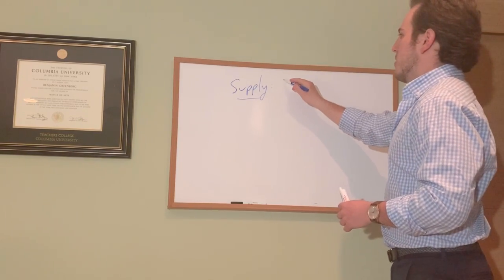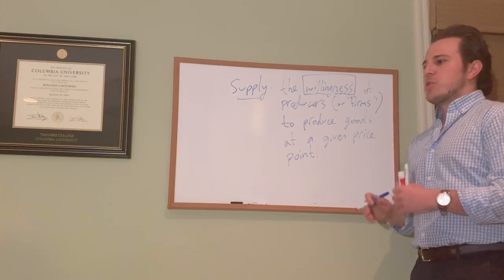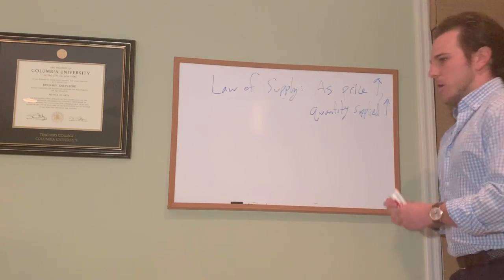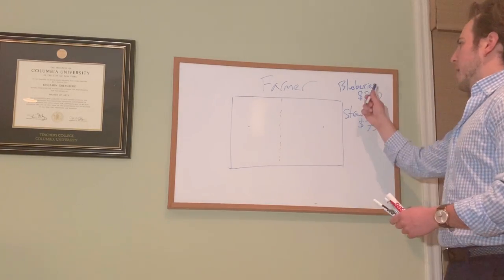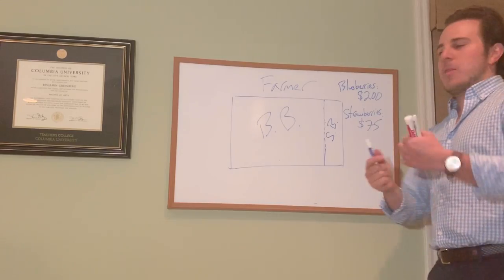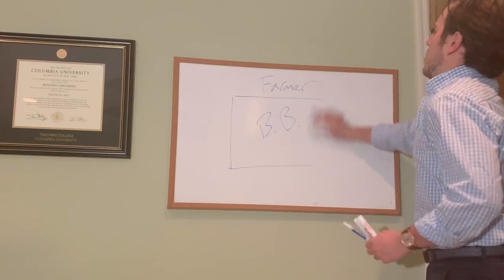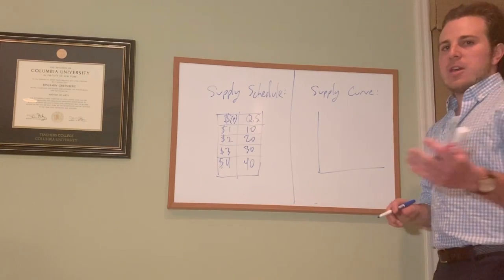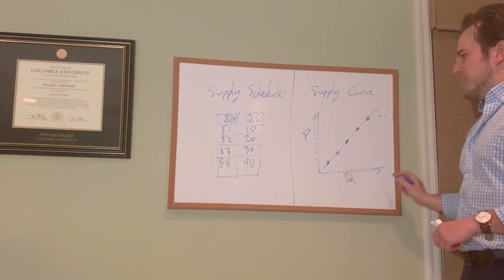Introducing Supply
This video covers four main topics: supply, the law of supply, supply schedule, and supply curve.